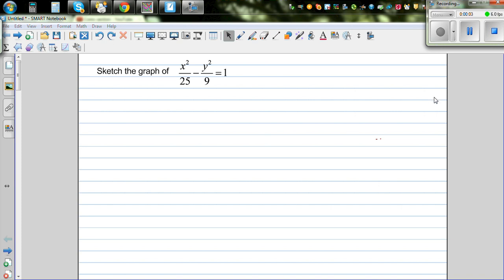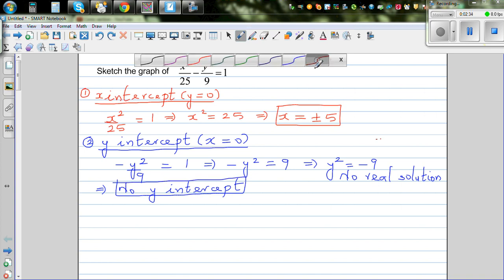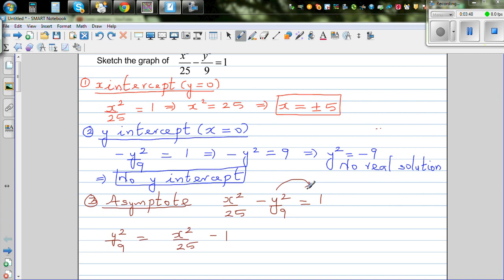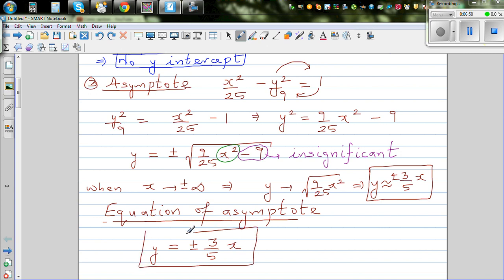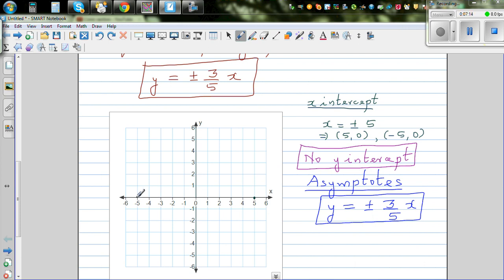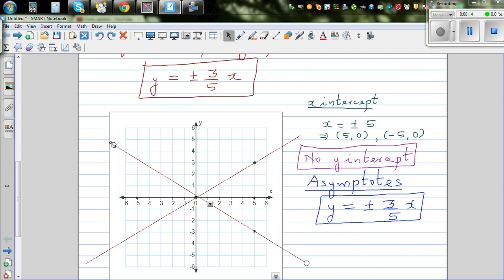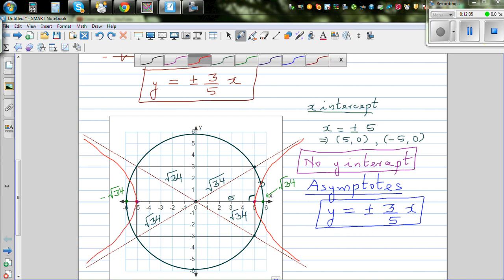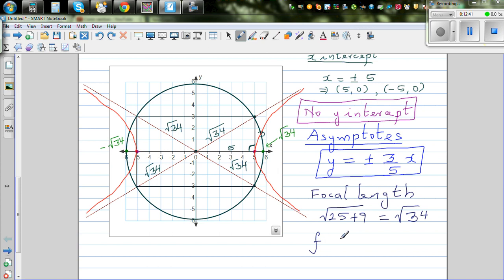Sketching the graph of hyperbola x^2/25 - y^2/9 =1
In this video I have shown how to draw the graph of x^2/25 - y^2/9 =1 by finding all the key elements of the hyperbola and then checking it on a graphic calculator